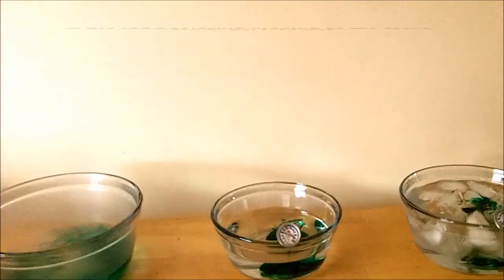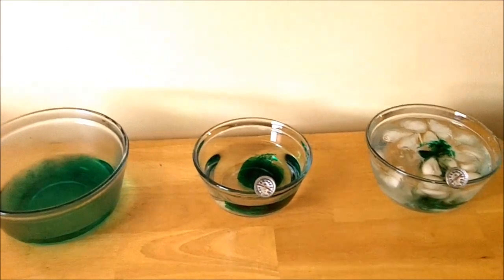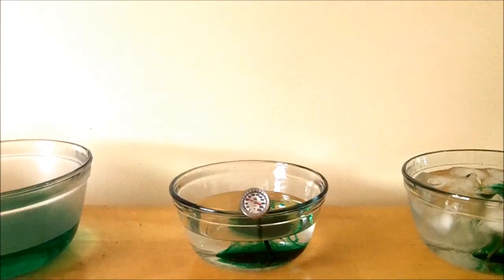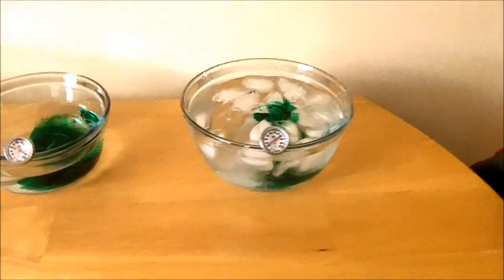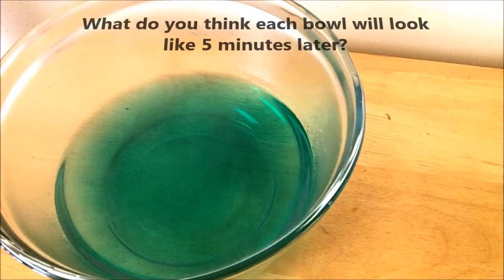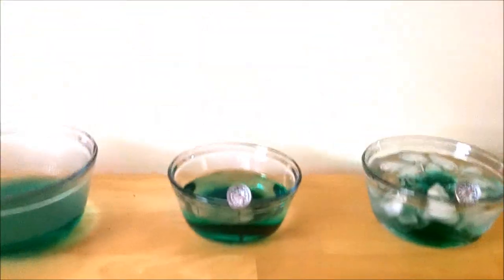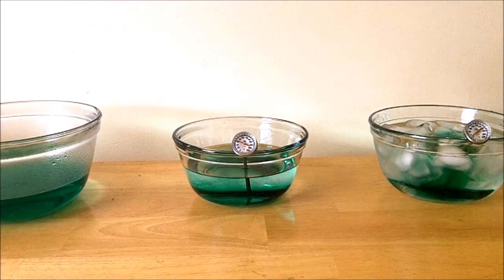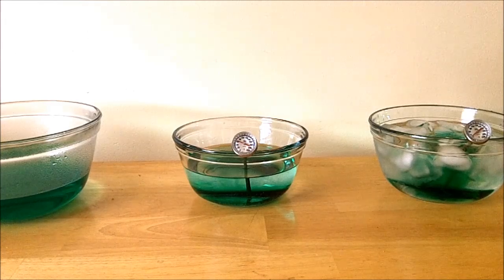How does heat affect particle motion?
Food coloring shows how quickly particles move in water at varying temperatures